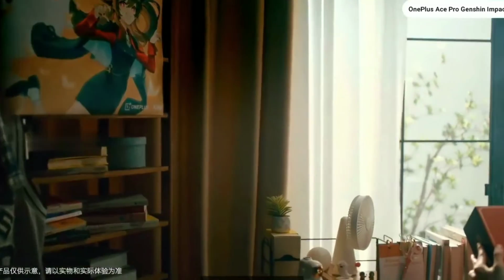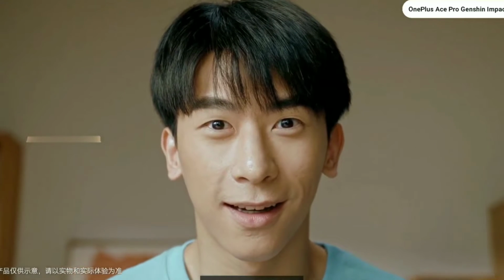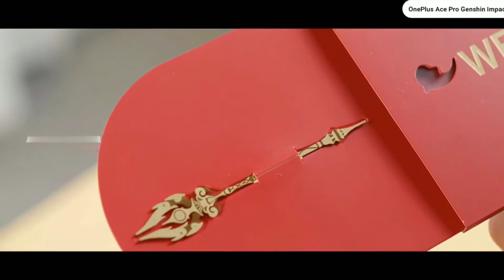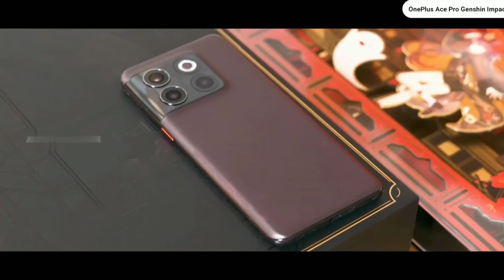OnePlus Ace Pro Ginshen Impact Limited Edition - Specs and First impression.